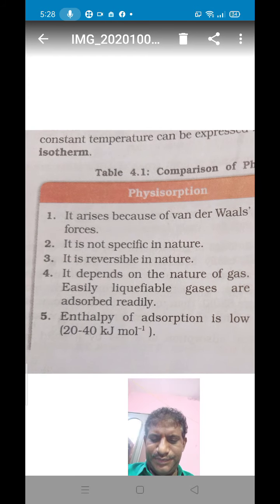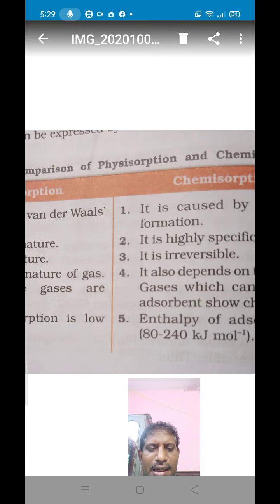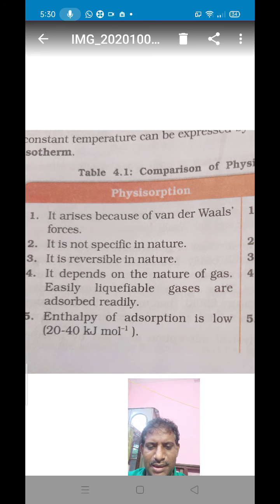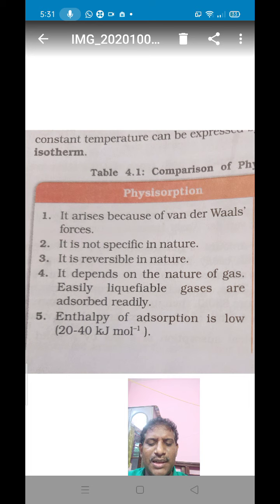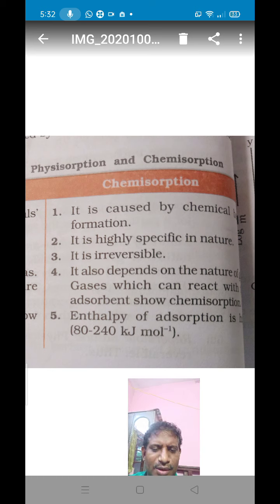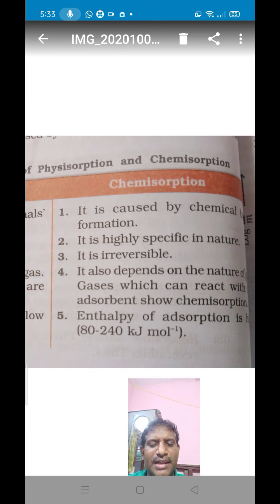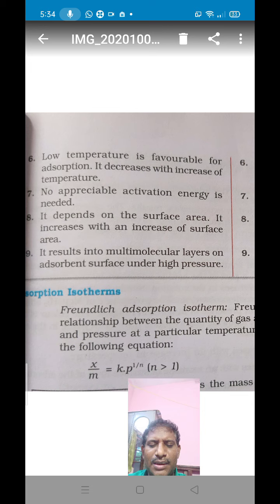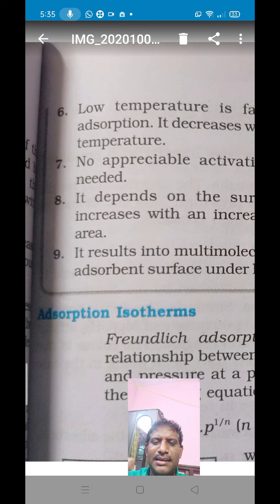October 8, 2020